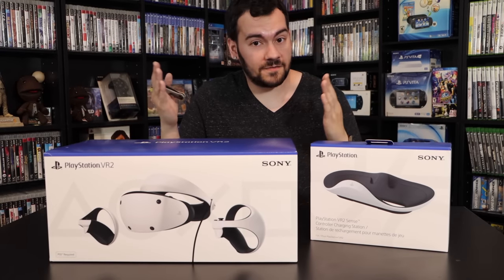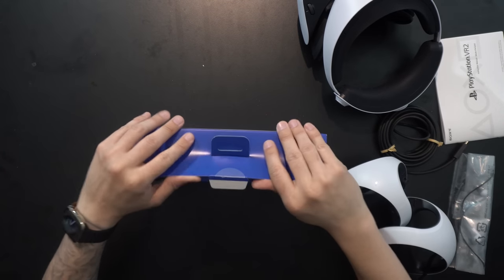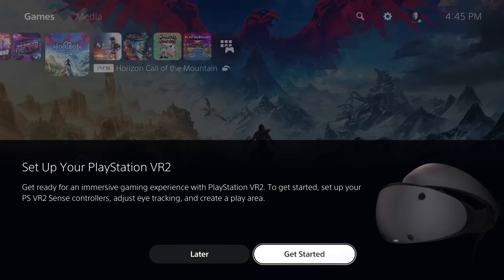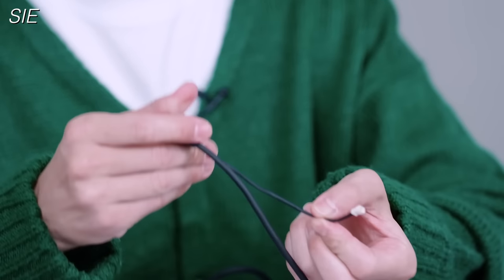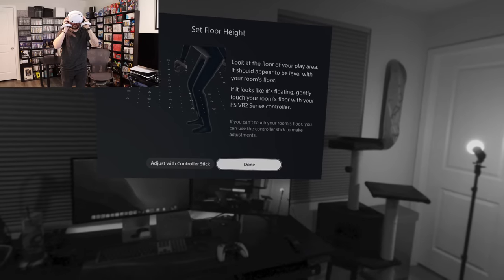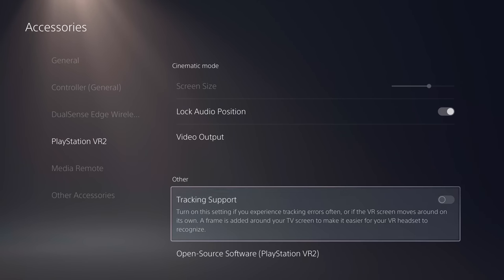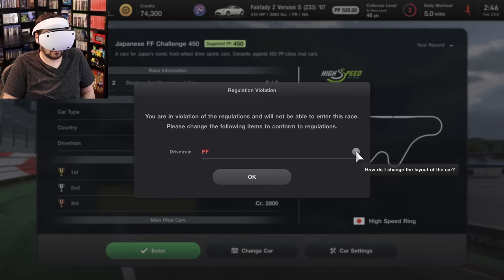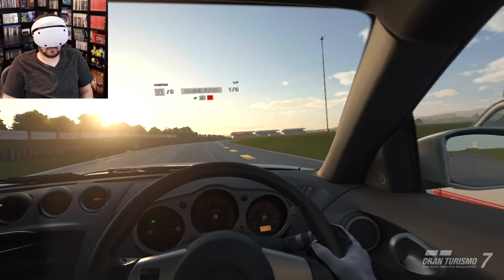PlayStation VR2 Unboxing, Setup Walkthrough, & Settings: Things To Know!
Sony's next generation of virtual reality for PS5 is here, PS VR2! We've been following the development and news cycle of this headset for awhile, so now it's time to finally unbox the retail device, set it up, browse the settings, and start playing some games! This will be more of a tour / walkthrough of PS VR2, before we really dive into the games. So for those curious on the headset, controllers, & set up wizard. It's all right here. And yes, I did say 'real life' when referring to the Snapmaw in Horizon. It looked real enough in there, and I'm glad we don't have to actually deal with something like that. Because we'd be boned. Big time.

► PS5 Compatible SSD’s and Heatsinks:

► My YouTube Equipment, Gaming Accessories, and Recommendations:

Abdullah Dahlia
Ali Almutawa
Andrew Pack
Andrew Ritter
Angelo Sparacio
Anthony Gallagher
Austin Post
Beau Tepley
Ben Lindey
Blaiseiken
Bohdan Koshyrets
Brian
Brian Burton
Cody Messick
Colton Tompkins
Crispin
curryking3
da_Heino
David Lin
EliteSlayerPaul
Eric Ruelle
Evening On A Deserted Sea
Gabriel Guevara
Gustav Christiansen
Isa Din
Isaiah Hooks
jacob
Jafet Dolande
Jamie Johnson
Jarryd Howard
Jason Moore
Jazzy Boswell
Jip van der Kramer
John hubble
Jon Sturtz
Josh Barker
Justin Sweet
Karawettu
Kyle Kelm
lauzoff
Lee McDonald
Mark Sean Roocroft
Martin Nachev
Mashud Mohammed
Max Well Fed
Michael Tisdale
Michael Wallace
mike durocher
Moises
Nicolas Lafarge
Penny Parker
PHILIP NATHANIEL GO
Philip Ricketts
Quentin Price
Rashid NHM
Rebekah
Sam Brown
Santiago Macho-Vidal
sean nilsen
Shaun Stamper
Skip Jordan
Skull King
spencer sorensen
Sven Mueller
thetalkingcure
Tyler Botill
Tyler Haydt
Tyler Moon
Tyler Unger
unbound23x
Vinny Sivaraman
Wheels87
William O’Carroll
Will Clements
znk3r

TIMESTAMPS:
0:00 - Intro
0:24 - PS VR2 Unboxing
2:05 - VR2 Sense Controller Charging Stand Unboxing
3:29 - Tour Of PS VR2 Headset
4:22 - PS VR2 Earbuds
4:49 - Pulse 3D Wireless Headset On PS VR2
5:03 - Remove Light Shield On PS VR2
5:34 - PS VR2 USB-C Cable Length
5:53 - PS VR2 USB-C Cable Not Replaceable
6:13 - Close Look At VR2 Sense Controllers
6:56 - Setting Up PS VR2 For First Time
7:09 - See-Through Mode
7:38 - Room Scanning
8:25 - PS VR2 Quick Settings Card
8:59 - All PS VR2 Settings
10:19 - PS VR2 Gameplay & Impressions